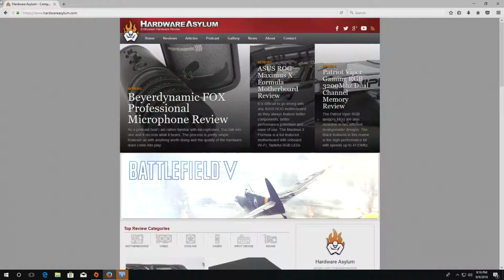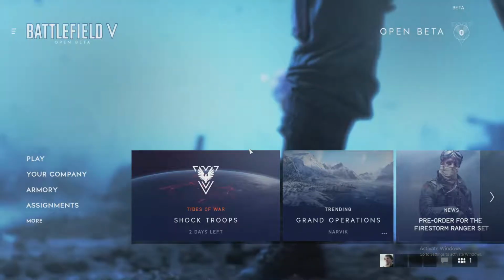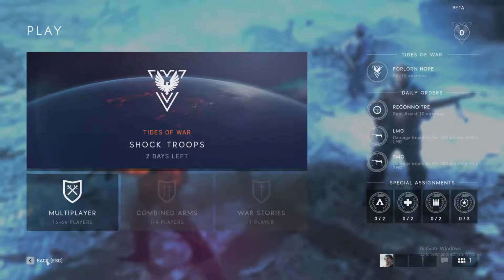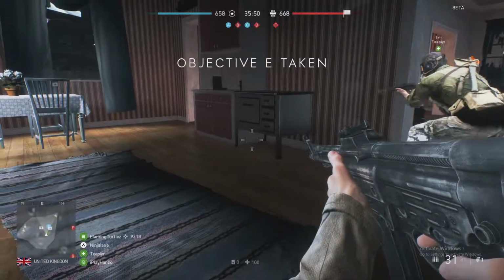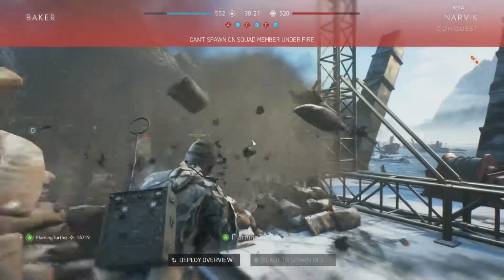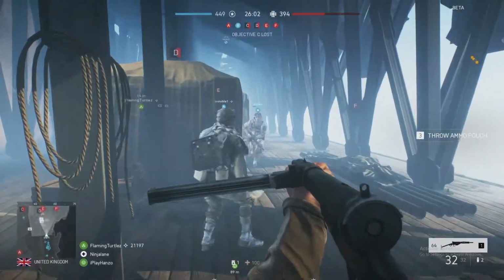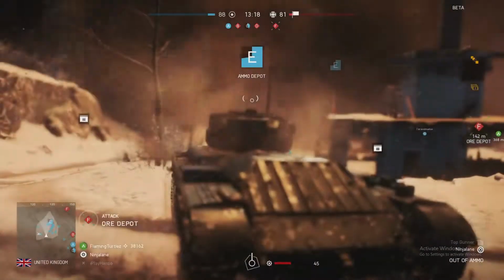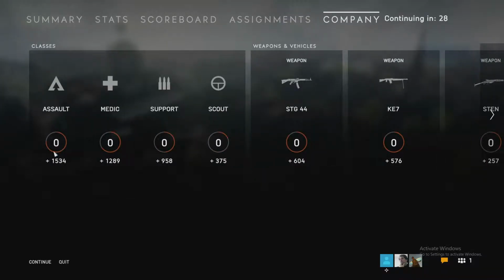Hardware Asylum Podcast Extra - Battlefield V Open Beta Gameplay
In this episode Dennis and Darren talk Battlefield V (Five) Open Beta and spend some time playing the different classes and even driving a tank through some lonely buildings.